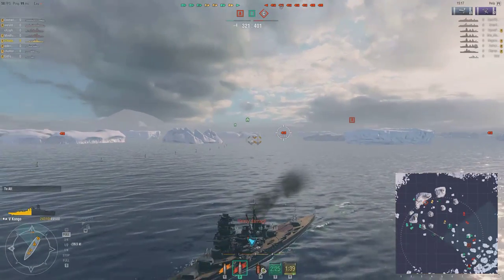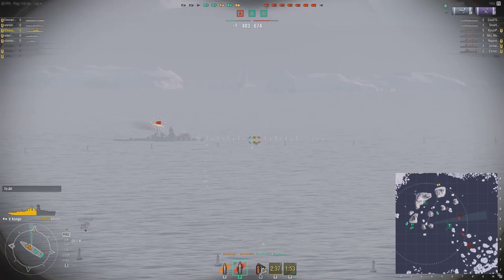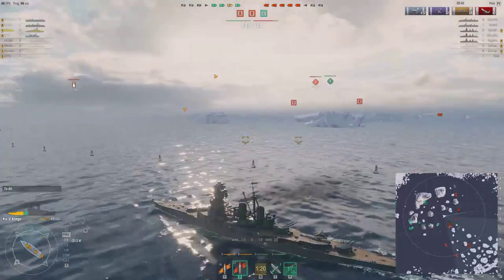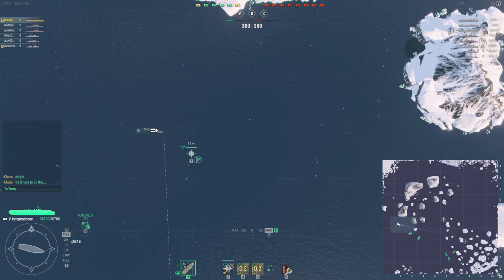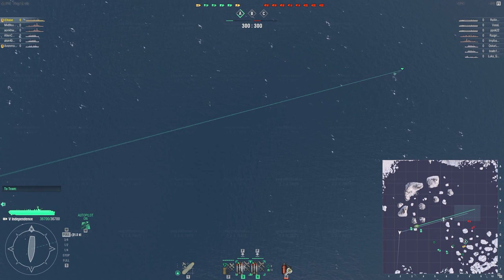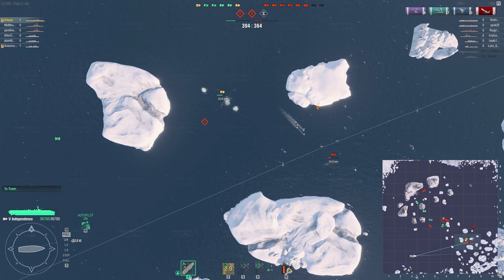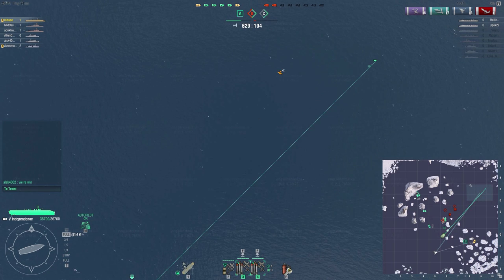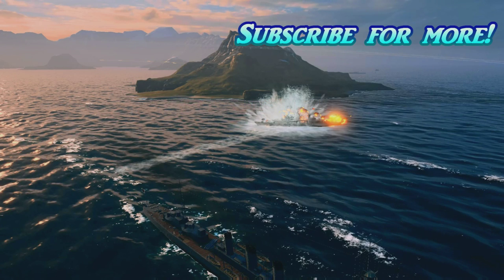World of Warships - Epic Battles - Episode 1: Battleships and Carriers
Episode 1 of Epic Battles, in these episodes I put up gameplay videos of awesome battles that have occurred in World of Warships. In this particular episode I am going over two pretty awesome battles I had in a battleship and a carrier. Hopefully, this will be the first of many episodes to come :) Please be nice, I'm still working on getting better at commentating. Aside from all that, I hope you enjoy this episode ^_^

System specs: Core i5-4690k, Sapphire R9 280X, 16GB RAM, 1920X1080 resolution